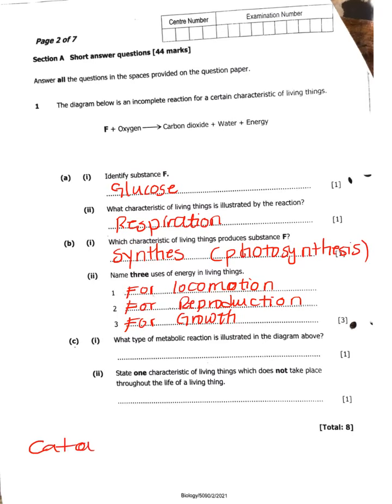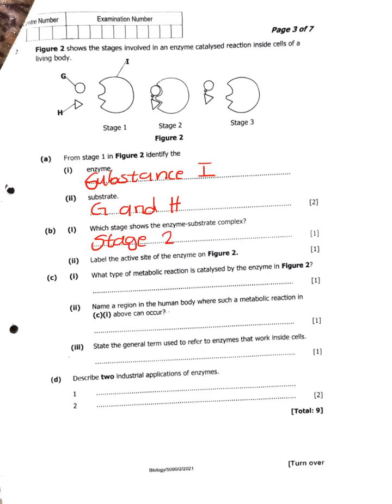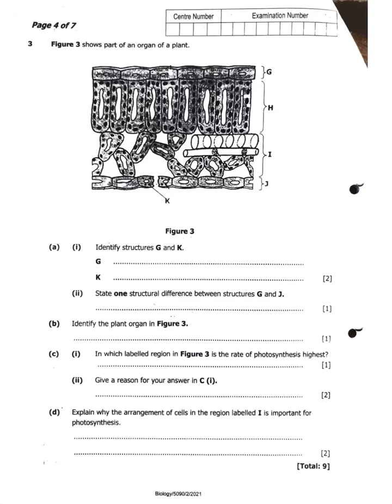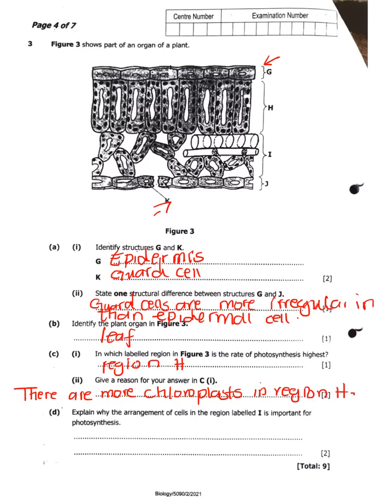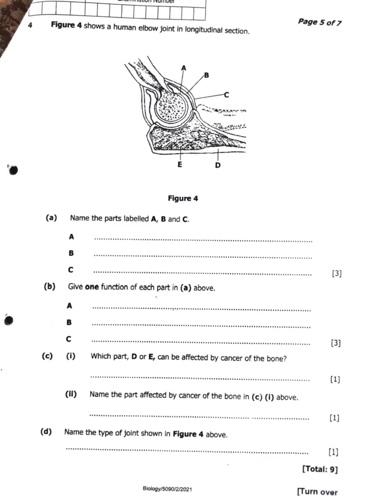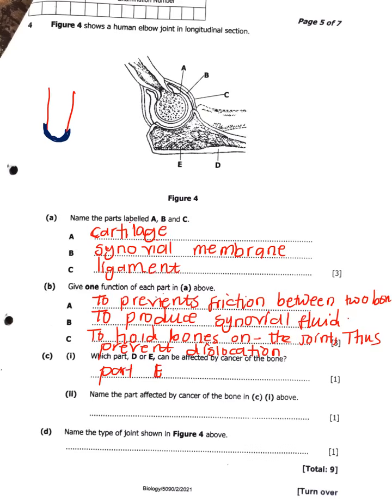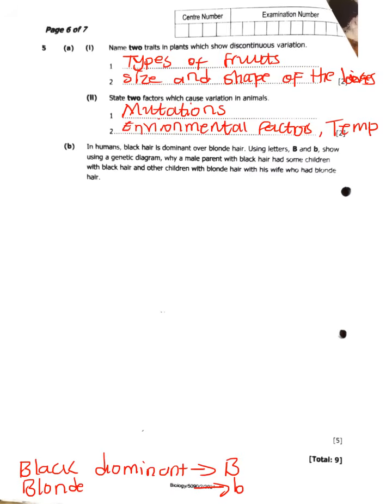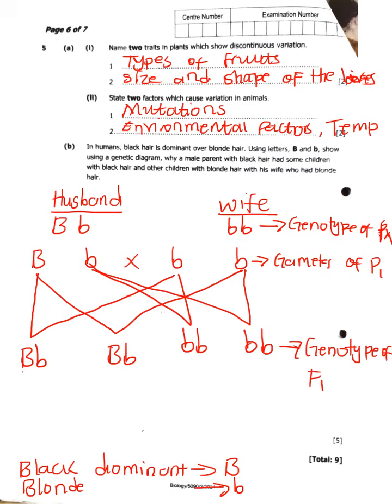Biology paper 2 2021 gce